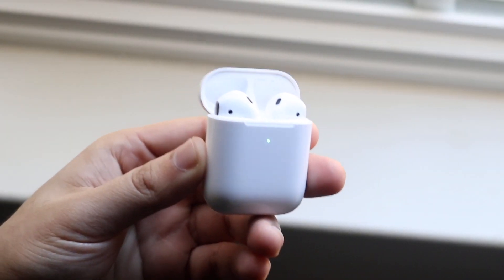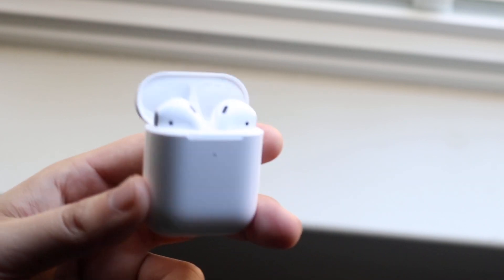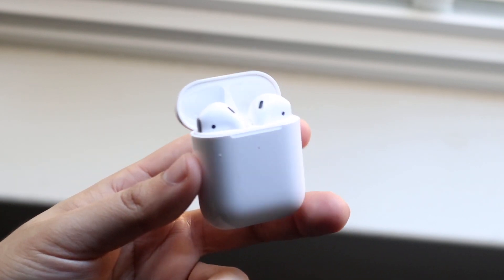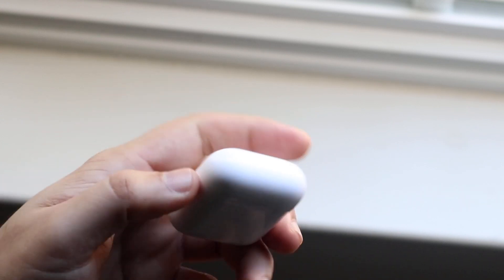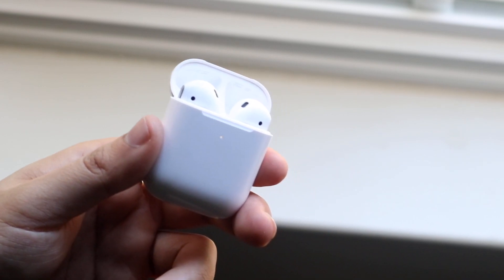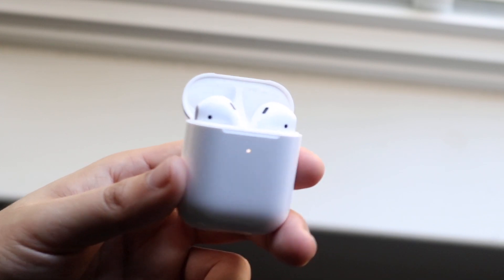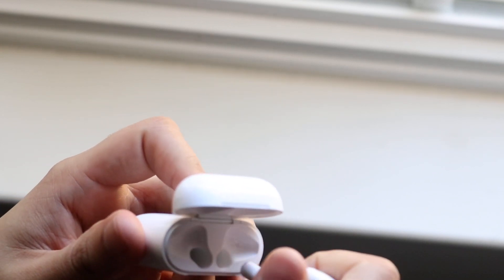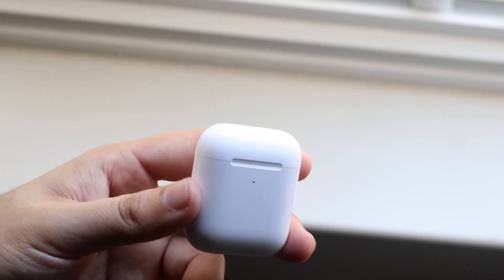How To FIX AirPods Not Connecting! (2021)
Here is exactly How To FIX AirPods Not Connecting! (2021)